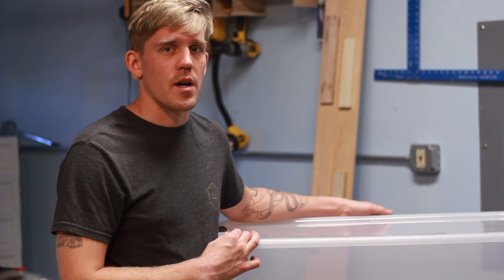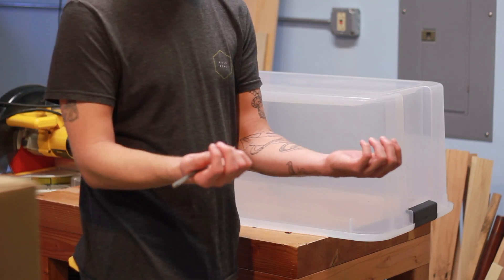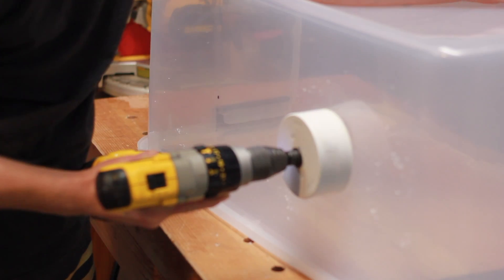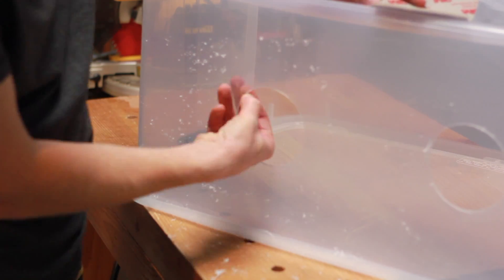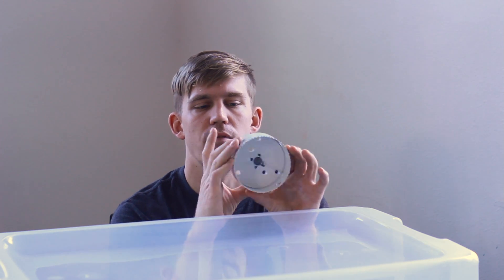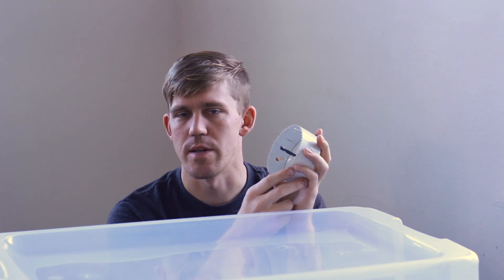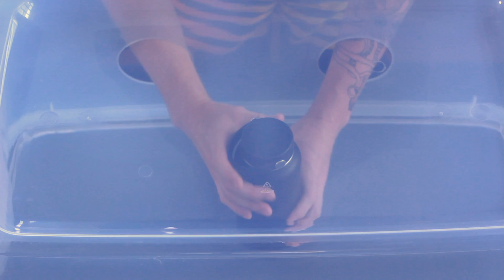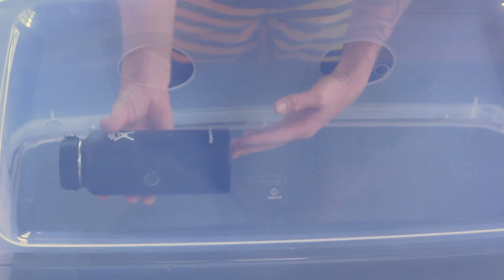Less Contamination with an $18 Still Air Box - Perfect for Growing Mushrooms at Home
Contamination is expensive and frustrating.  Here's a quick tutorial on how I built my still air box (SAB) for less than $20, and stopped contaminating 75% of my mushroom projects.  This still air box can easily be converted into a glove box later for just a little more money and time.  I used a 116 qt Sterlite container, which is HUGE!  Big enough to fit at least five grow bags in with grain spawn and sterilizing/cleaning gear.

I'm pursing my passion for mushrooms and documenting my learning journey, with the tips and tricks I'm learning on the way.